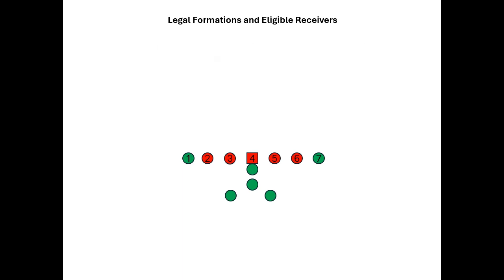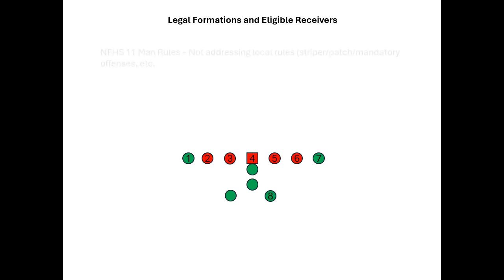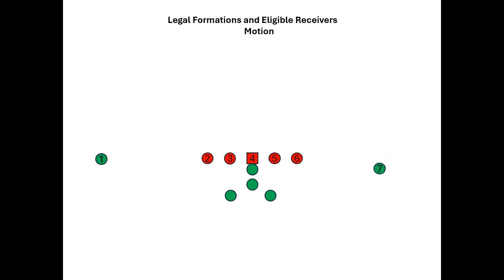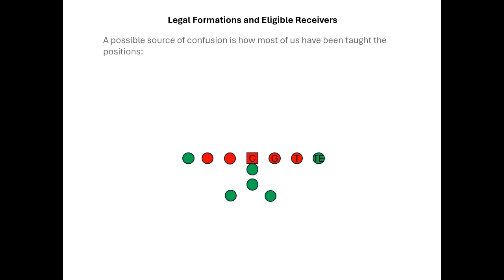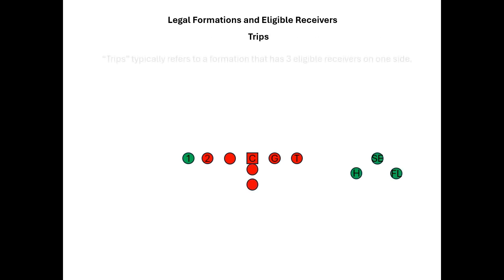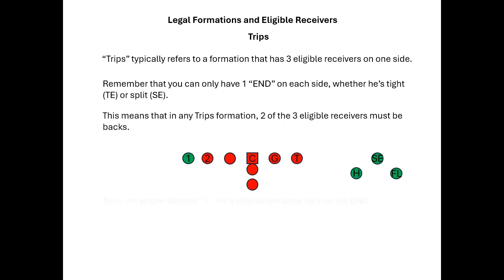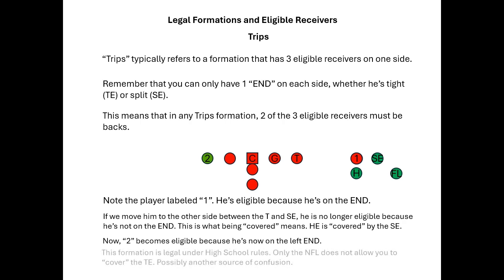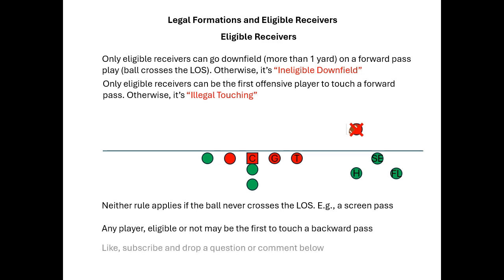Legal Formations and Eligible Receivers in Youth Football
Explaining (hopefully) the NFHS rules for eligible receivers and legal formations in under 4 minutes.

 - Must have at least 7 on the LOS
 - You can have more than 7 on the LOS, but for each one you add, you lose an eligible receiver
 - The only players on the LOS that are eligible are the 2 on the ends
 - All backs are eligible (max of 4)